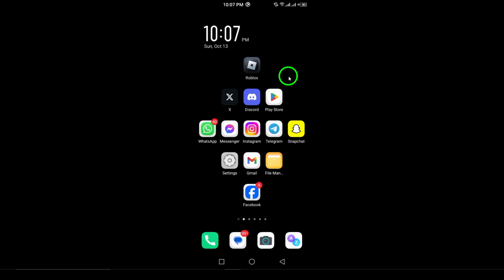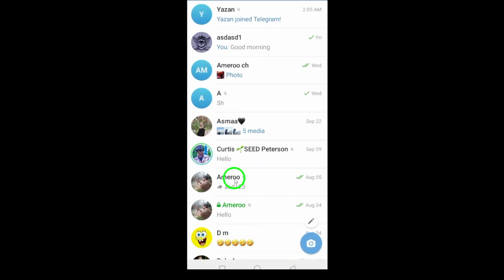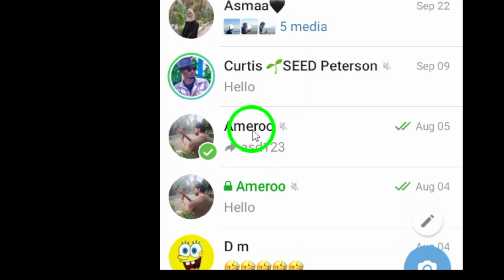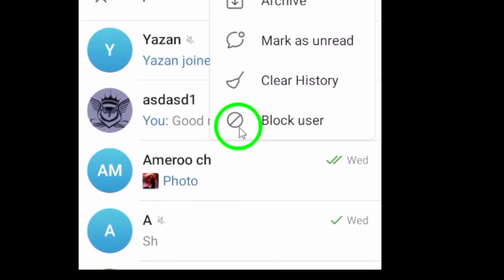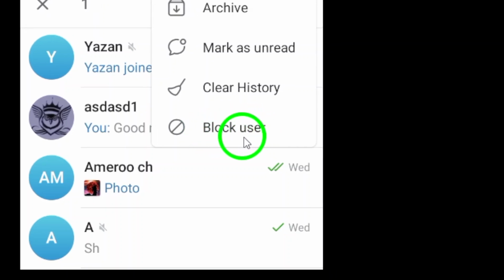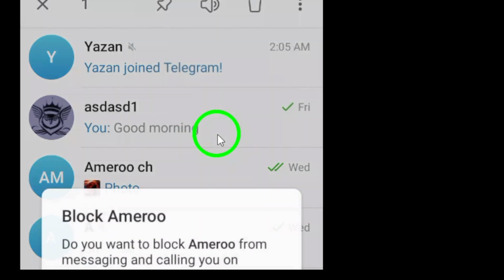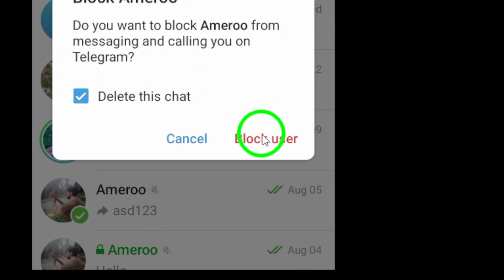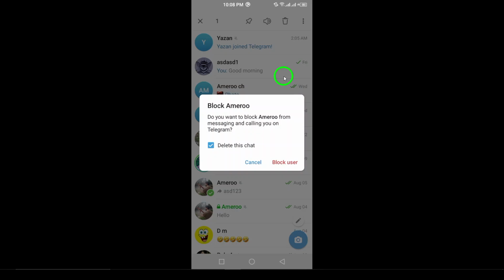How to Block Someone On Telegram (Updated)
Learn how to easily block someone on Telegram with our step-by-step guide. It's a simple process to help you manage your contacts and ensure your messaging experience remains enjoyable.

Steps:
1. Open Telegram on your Android device.
2. Select the contact (tap and hold) you want to block.
3. Tap the three dots at the top right.
4. Tap on "Block user."
5. Confirm your step.

Chapters:
00:00 Intro
00:12 Soultion
01:05 Outro